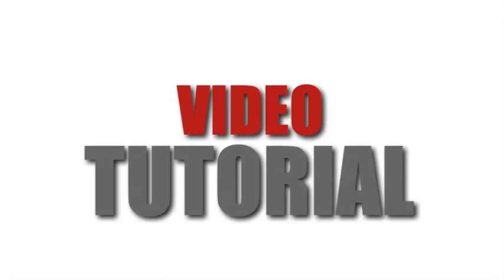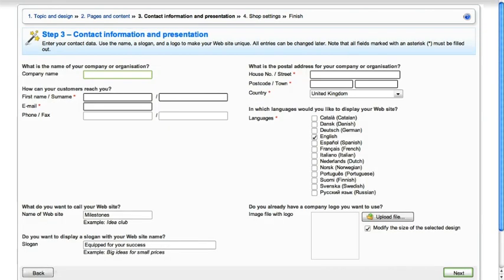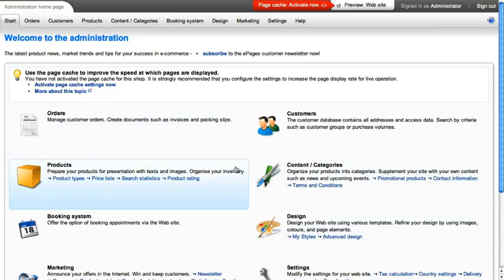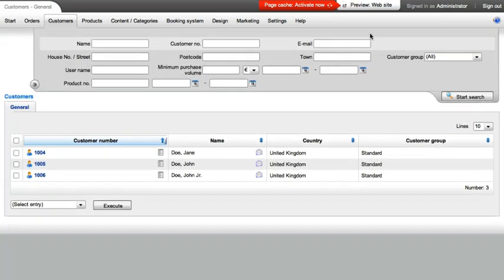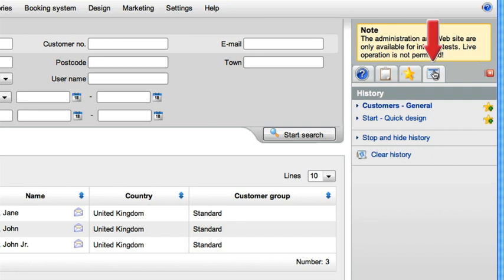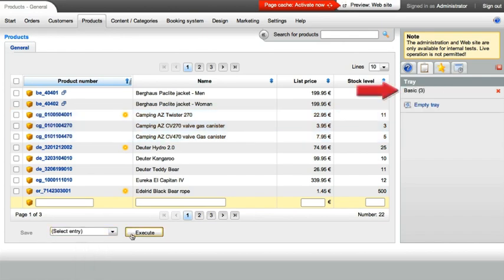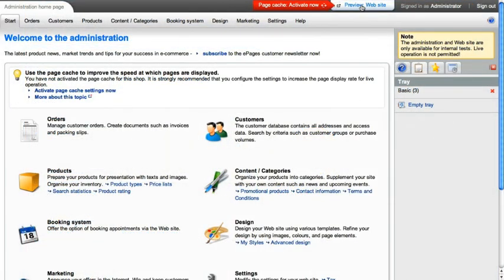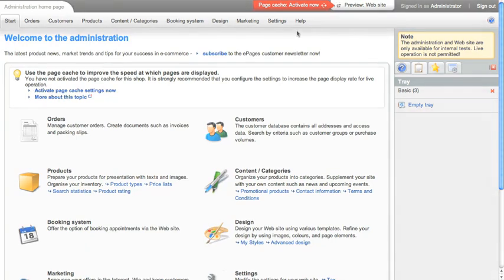How to set up EasilyShop with Easily.co.uk - Part 1: The Back Office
Learn how to navigate your way around EasilyShop's powerful back office.